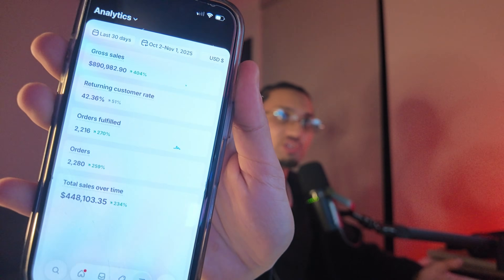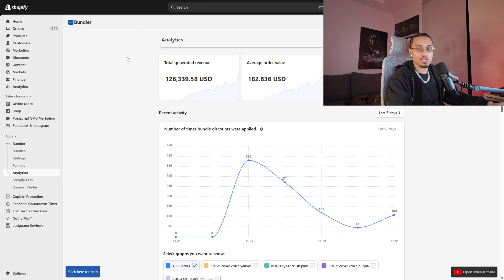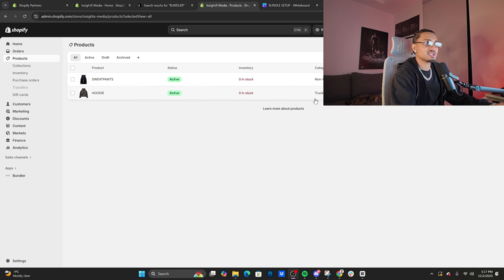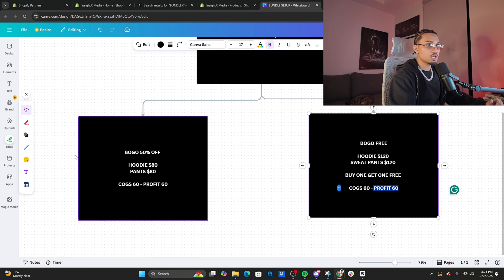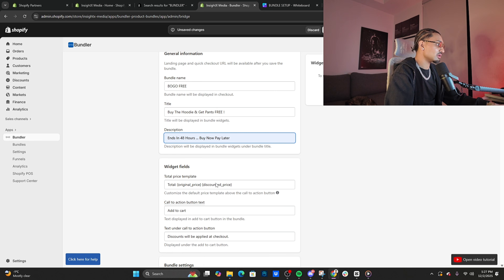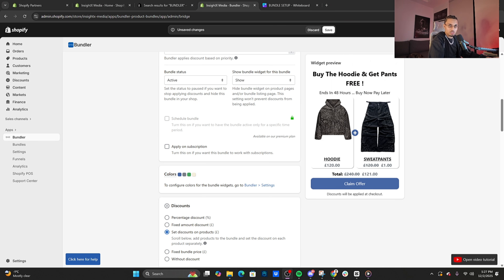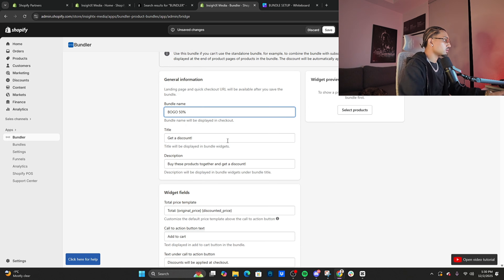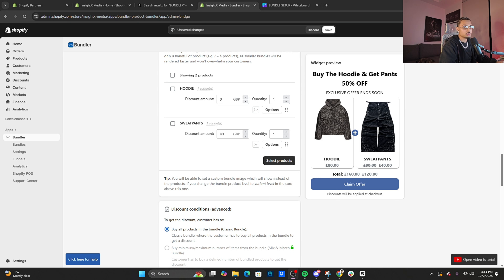From Zero to $400K with One App – Bundler Product Bundle Strategy for Shopify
In this video, I give you the exact blueprint I used to build bundles that increase AOV, move inventory fast, and protect your margins using the Bundler Product Bundles App on Shopify.

This isn’t recycled fluff — this is a real breakdown based on tested frameworks, real ad spend, and strategies I’ve used to scale.

✅ What You’ll Learn:

The 3 best high-converting bundle types (BOGO, tiered pricing, and more)

How to calculate bundle profitability (with real numbers)

How to set up bundles inside the Bundler app (step-by-step guide)

Marketing tactics that actually make bundles convert (ads, email, PDPs)

How to scale bundles without killing margin

Common mistakes that destroy bundle performance

💰 Whether you're just testing Bundler or want to level up your bundling strategy, this video is your playbook. Use it as a setup guide, profit calculator, and bundle marketing strategy all in one.

📈 This is the same method I used to drive my highest AOV days during BFCM — and I run these year-round.

👉 DM me @rayinthedarkk if you want to go deeper or work together.